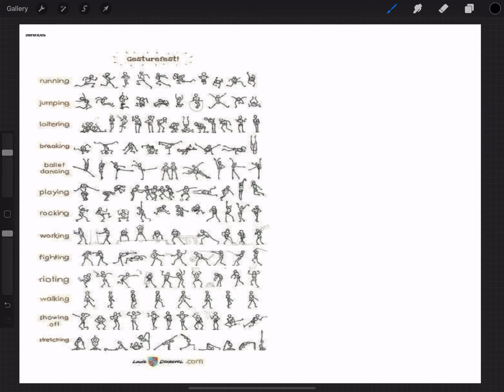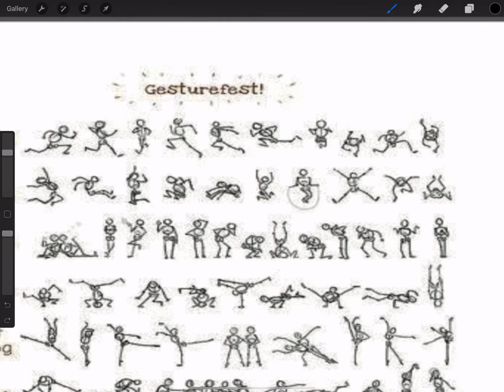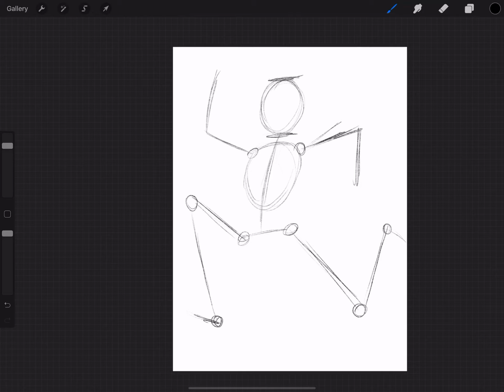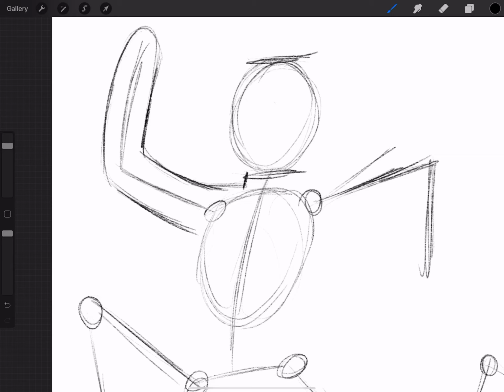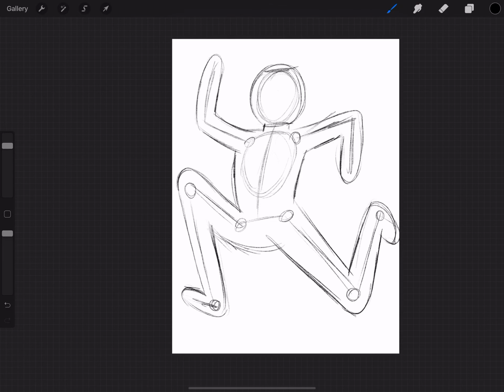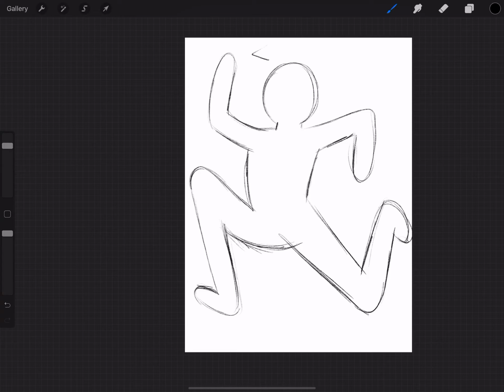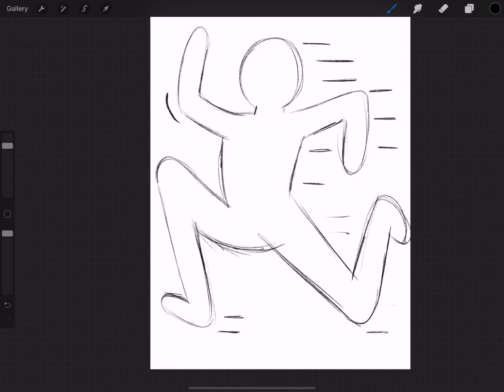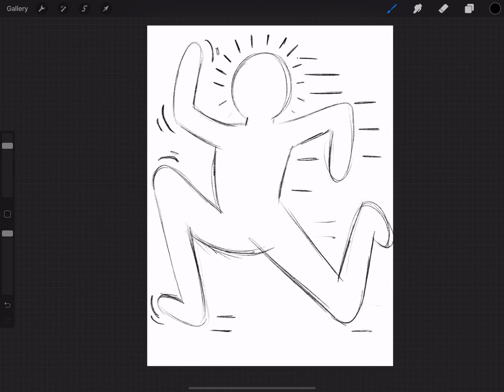Lesson #07: Week 02 day 02